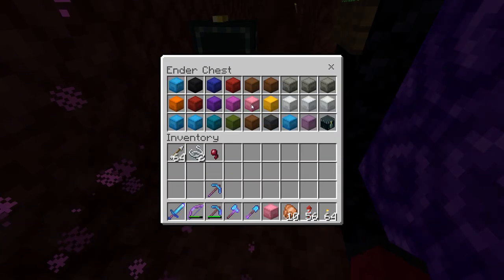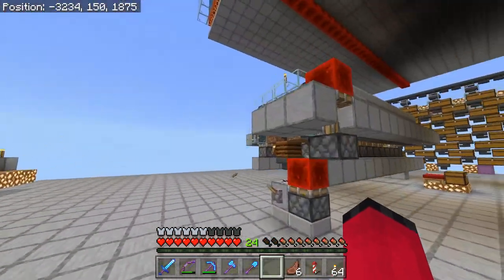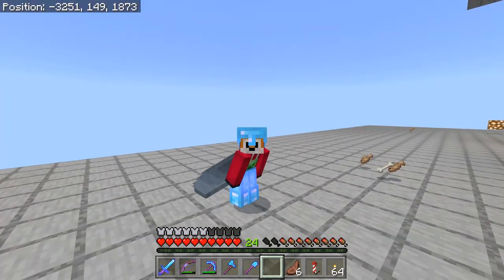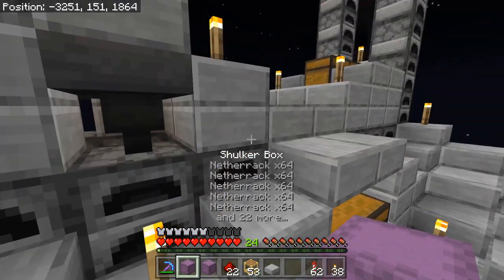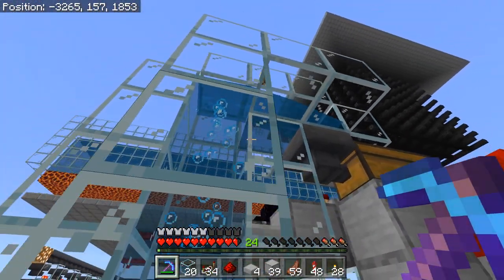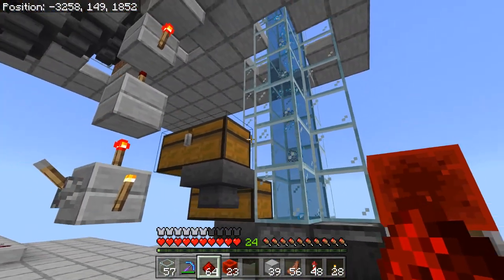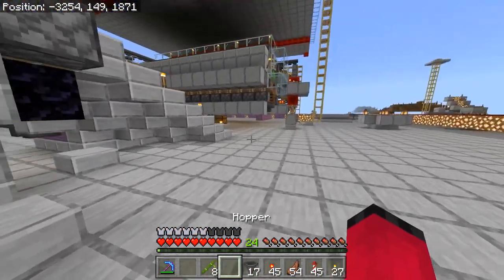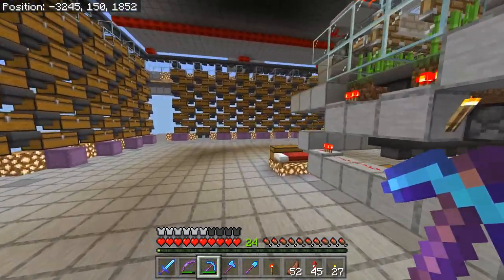Furnace Array & Bamboo Farm | Truly Bedrock [1-32] | Minecraft Bedrock Edition SMP (MCPE / MCBE)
In this Truly Bedrock SMP episode I start by digging out a huge area of The Nether to link up all of our portals. I then dig some huge Nether Tunnels so we can decorate them in future.

The tunnels lead all the way over to our Secret Mob Farm area where I then build a huge automatic furnace array using a piston feed tape system that I developed before.

The pistons push two large loops of furnaces with 33 furnaces per loop, so 66 furnaces in total.
The system takes fuel from an input chest and outputs smelted items in the chest at the front.

Unfortunate I run out of fuel for the Super Smelter Array so I make an Automatic Bamboo Farm that uses Bonemeal to grow the Bamboo and pistons to automatically harvest it.

After all my hard work, I realise that the bamboo doesn't fill into the furnaces fast enough to use as a fuel source for the furnace array because the super smelter is too fast.

List of Nonsense
This farm was made on Minecraft PE 1.12.0
Minecraft 1.11 is no longer the most recent minecraft update.

Minecraft is now known as Minecraft JAVA Edition. Minecraft Pocket Edtion was changed to just Minecraft which runs on the Bedrock Engine. This engine is what runs Minecraft on Console, Xbox, Android, iOS, Windows 10 and other devices. During the "Better Together Minecraft Update" Pocket Edition (MCPE) and the other devices were combined to create what is now know as Minecraft Bedrock Edition (MCBE) or just Minecraft.